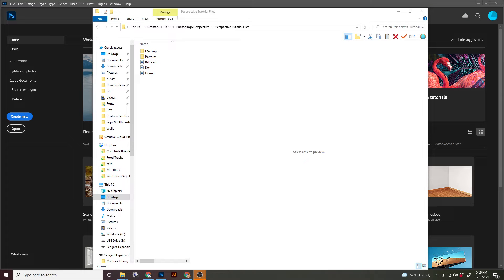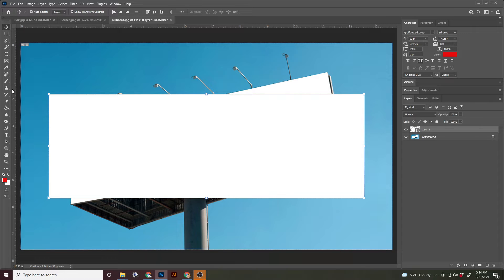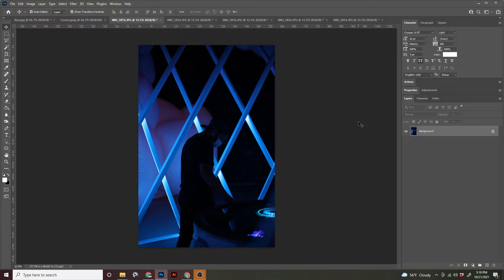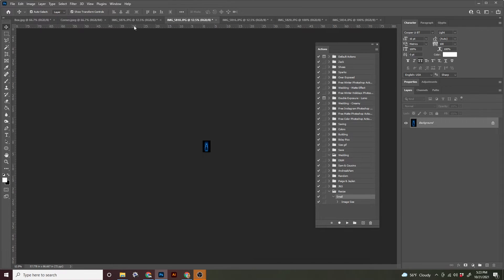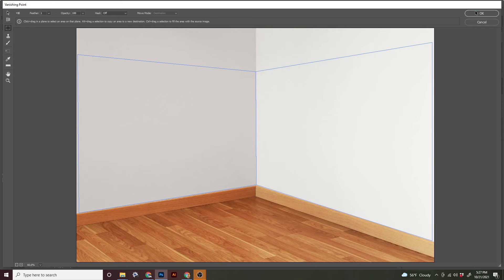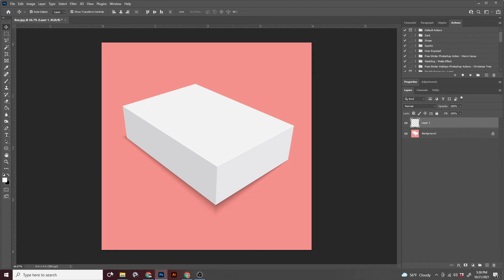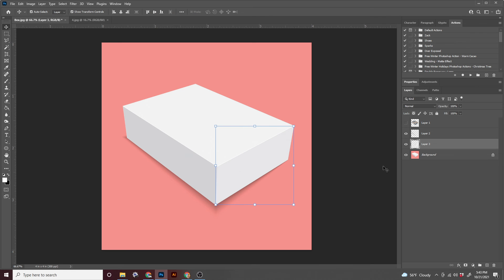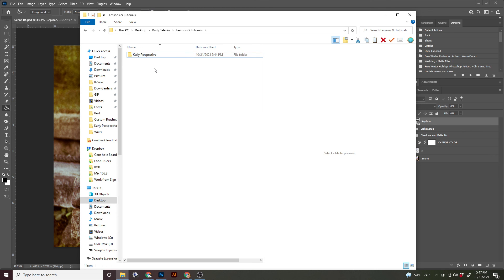Perspective, Vanishing Point, and Mockups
0:00 Open Files
0:23 Fix Box
0:50 General Intro
1:35 Perspective Crop Tool
2:50 Commit Crop
3:15 Copy & Paste Shape
3:45 Convert to Smart Object
4:45 Perspective Warp
6:00 Edit Billboard
7:00 Save File
7:54 Next Task
8:40 Using Actions
10:52 Resize Image
12:00 Stop Recording
12:50 Play Back Action
13:20 Copy Image
13:50 Vanishing Point
16:55 Paste in Image
17:30 ADD NEW LAYER
18:00 Return to Vanishing Point
18:35 Transform
21:25 Save File
22:00 Box + New Layer
22:15 Copy Pattern
22:57 Vanishing Point
25:53 Add Shadows
27:05 Save File
27:23 Mockups
30:00 Submit Files in Zip